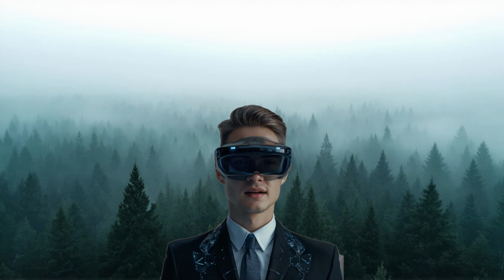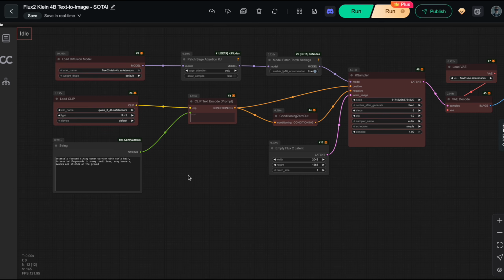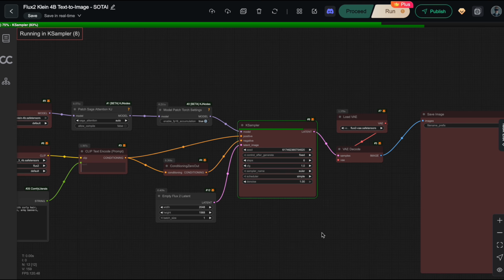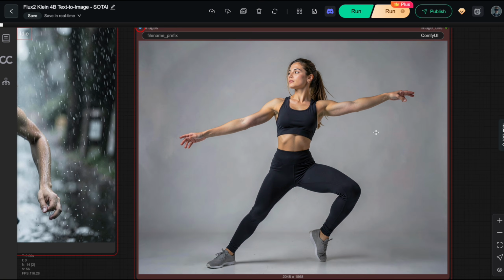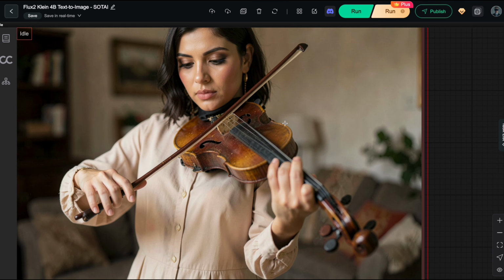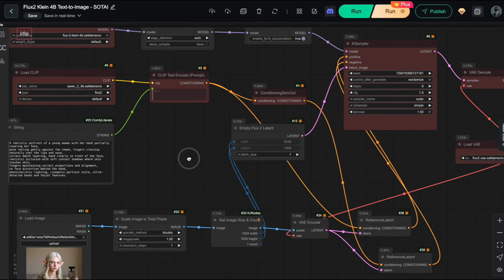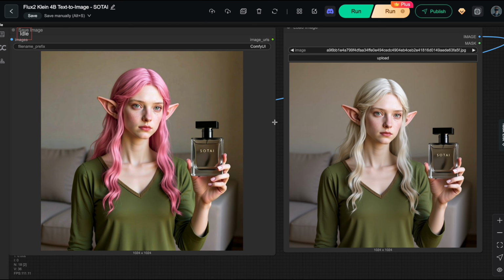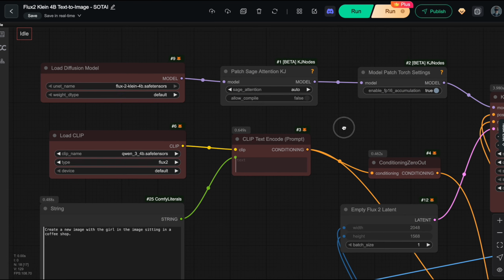Flux 2 Klein: The FASTEST Model for Low VRAM PCs (ComfyUI Workflow)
Is Flux Dev too slow for your PC? Do you struggle with VRAM limitations?
In this video, I introduce Flux 2 Klein – the latest model from Black Forest Labs designed specifically for speed and efficiency. I'll show you how to generate hyper-realistic images and edit them using a single workflow on a low VRAM setup.

We will test the Flux 2 Klein 4B version, which is incredibly lightweight but delivers insane quality. Say goodbye to long render times!
🔥 Key Features Covered:

- Insane Speed: Render 2K images in seconds.
- Low VRAM Friendly: Optimized for consumer GPUs.
- All-in-One: Generate and Edit in one model.

Don't forget to WHACK that like button if you find this helpful!